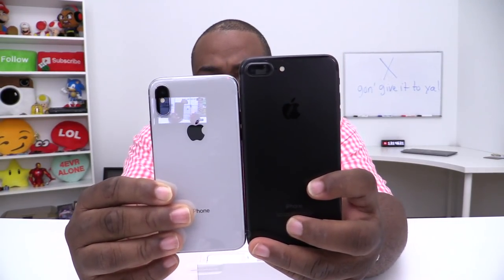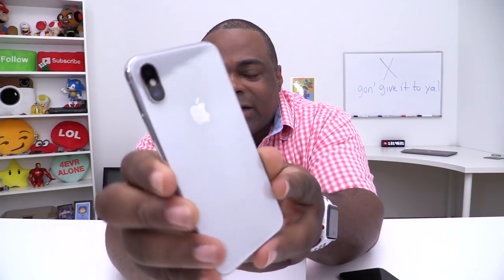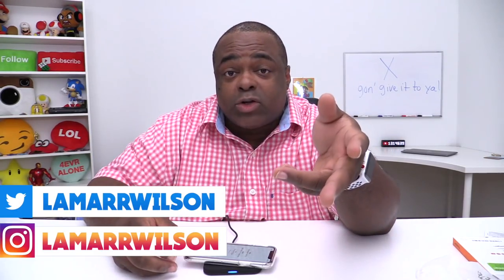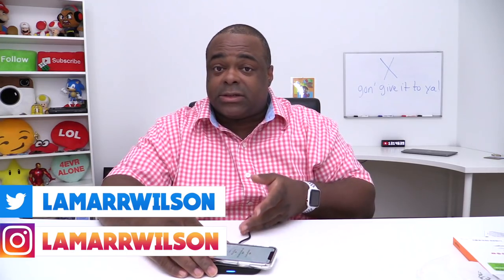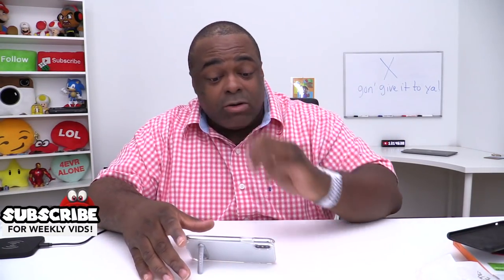iPHONE X Unboxing + Accessories!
Spigen Liquid Crystal iPhone X Case
Spigen Rugged Crystal iPhone X Case
Spigen Ultra Hybrid S iPhone X Case
CHOETECH Qi Certified T511 Qi Wireless Charger Pad

Lamarr Wilson: FUNboxing Products!

CAMERAS I USE:

Vlog Camera
Studio Camera

Unless stated, there are no paid product endorsements in this video. • Gaming • Lifestyle • Fun Some products I use to make videos